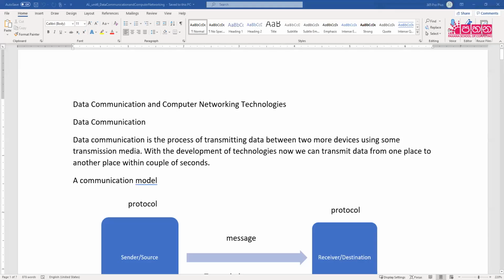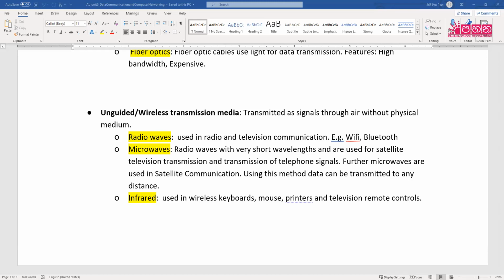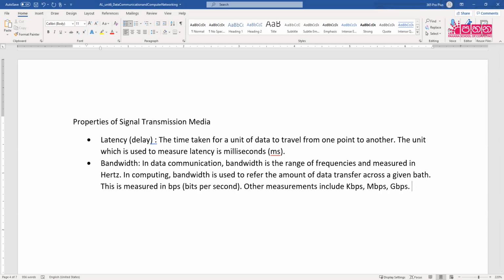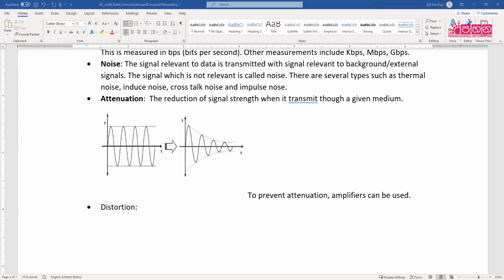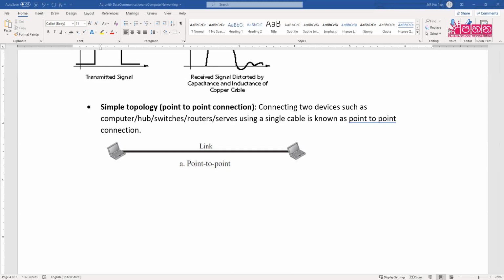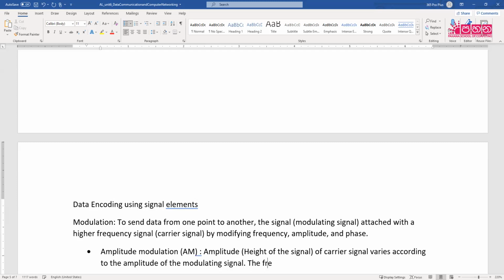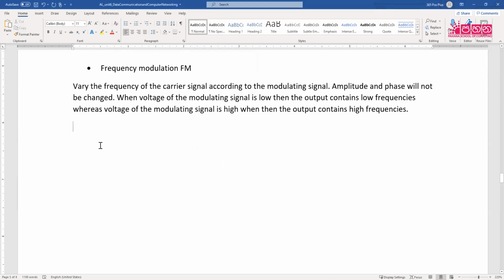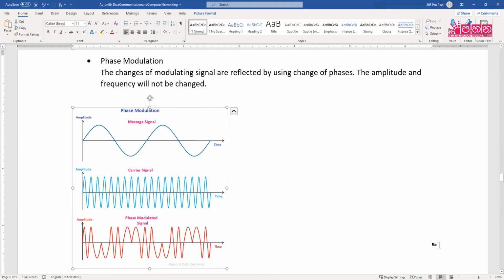AL 2022 ICT English Data Communication: 2021-06-19